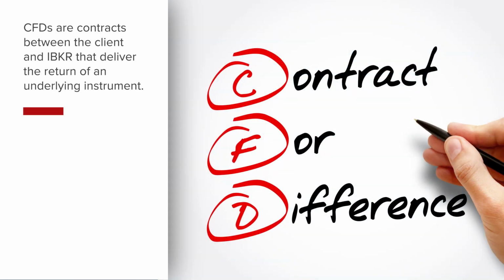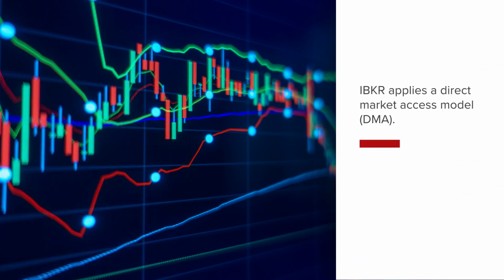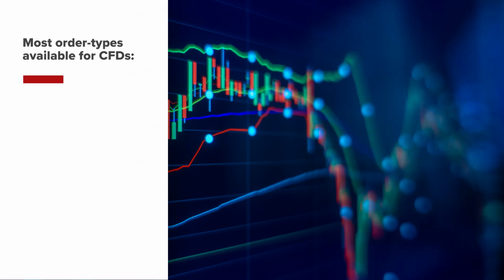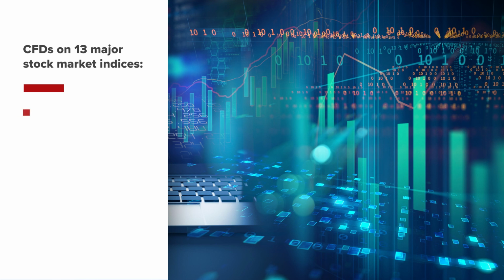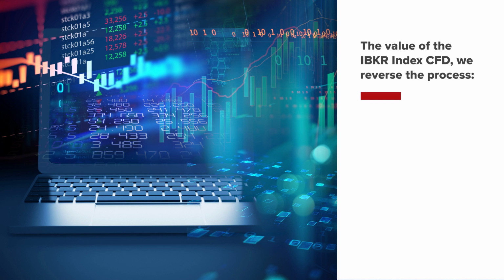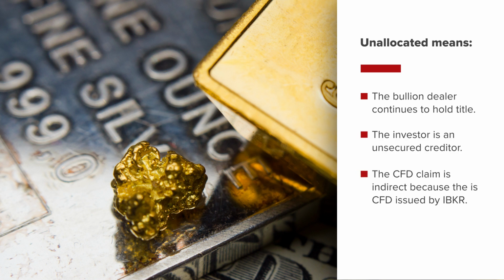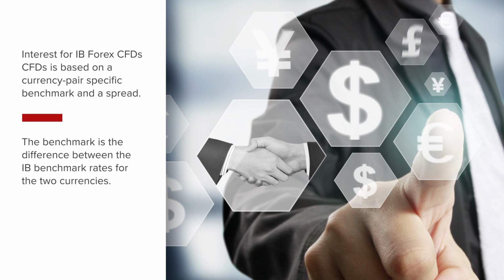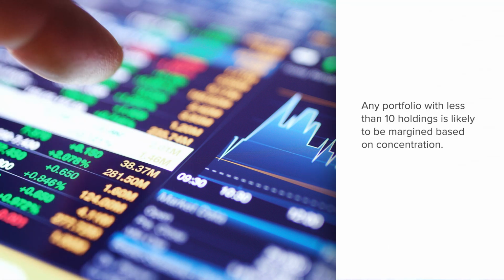Contracts for Difference (CFDs)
Where regulation permits, Interactive Brokers UK offers clients access to contracts for difference in stocks, FX, metals and major market indexes. This lesson explains how similar CFDs are to the underlying they aim to represent and examines corporate actions and margin considerations.